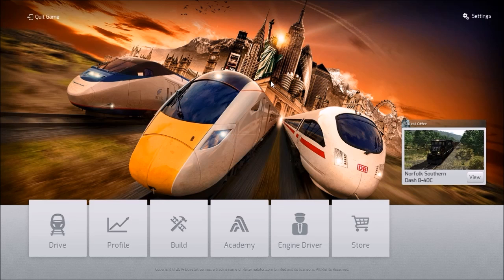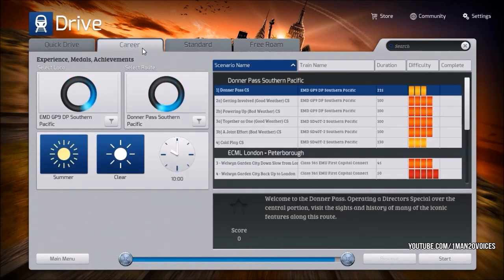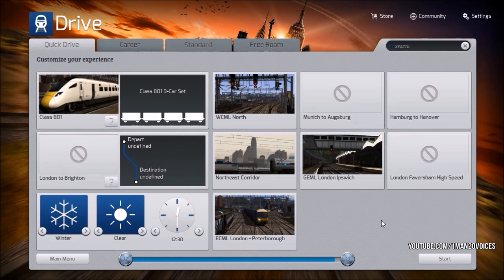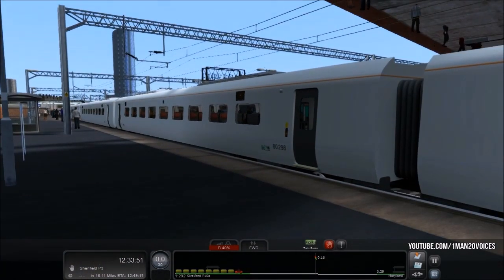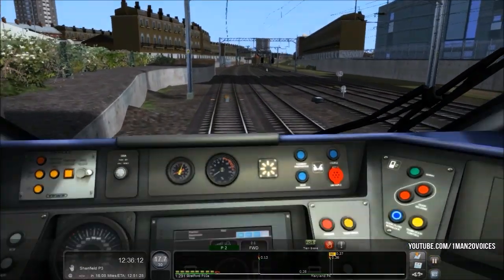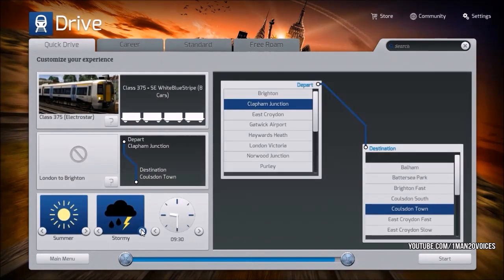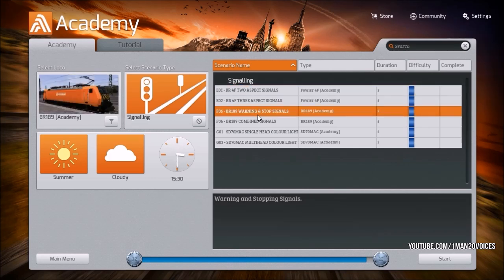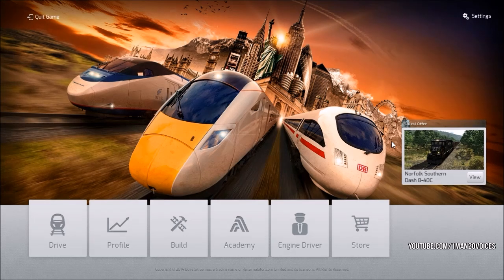Train Simulator 2015 - My First Impressions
Following the overwhelming response I got from my last Train Sim video in english I decided to share my first impressions of TRAIN SIMULATOR 2015. Hold on to your butts ... :)

Follow me at:
Facebook.com/1man20voices
RallarRookien.se